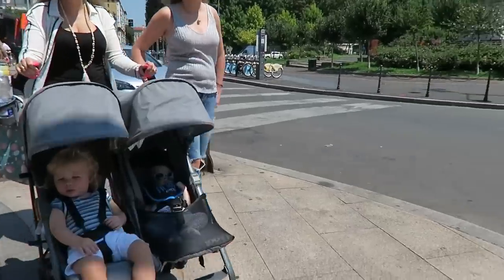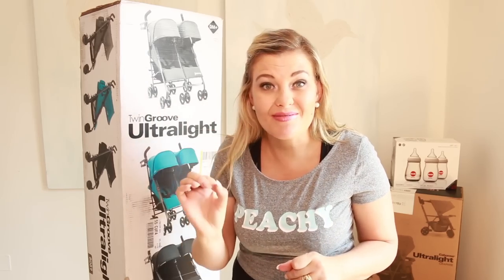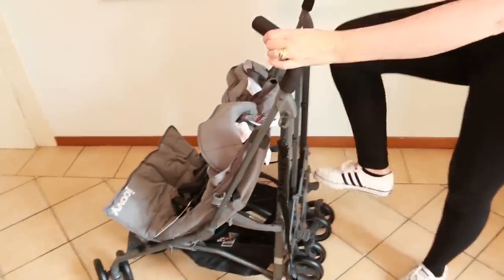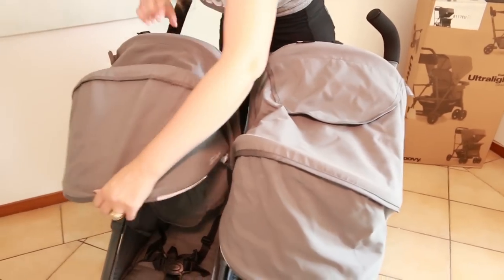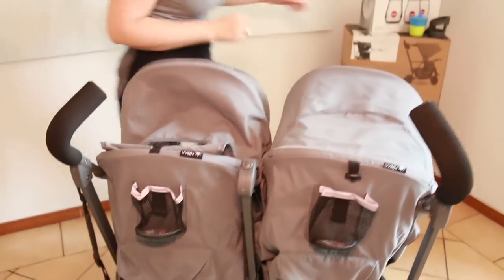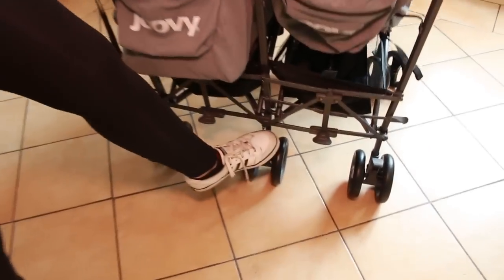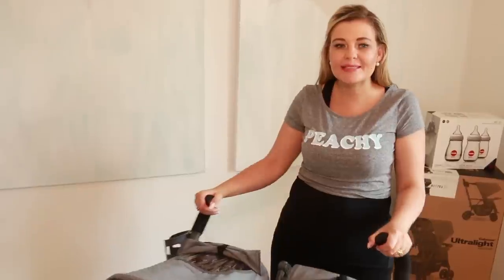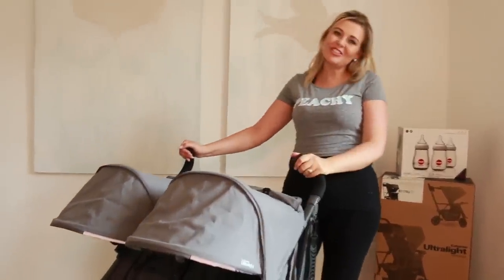Joovy TwinGroove Ultralight | UNBOX, DEMO & REVIEW | Double Umbrella Stoller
Unboxing video of my first Double Umbrella Stroller ever. I Unbox, Demo and Review the Joovy TwinGroove Ultralight Stroller. We tested the stroller with 2 babies, different ages in Milan, Italy.

ººººººººººººººººººººººººººººººººººººººººººººººººººººººººººººººººº
NEW VIDEO SCHEDULE:

THURSDAY - 4:00pm EST / 20:00 GMT
FRIDAY - 3:00pm EST / 19:00 GMT
SATURDAY -  11:00am EST / 15:00 GMT

ººººººººººººººººººººººººººººººººººººººººººººººººººººººººººººººººº
MORE CONTENT HERE:

ººººººººººººººººººººººººººººººººººººººººººººººººººººººººººººººººº
INSIDE INFO:

We Fourie's are a Young South African family that have lived Abroad in Italy for the past 6 years. Our Family Vlog follows our daily lives and experiences as we travel the world. We Love giving Gifts to our viewers so check out our GiveAways!

ººººººººººººººººººººººººººººººººººººººººººººººººººººººººººººººººº
We would love to hear from you: